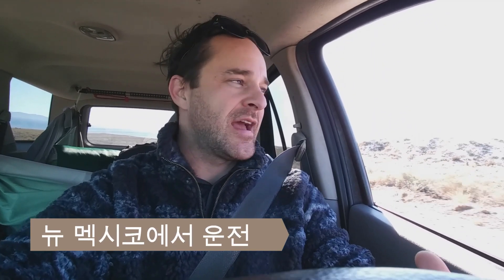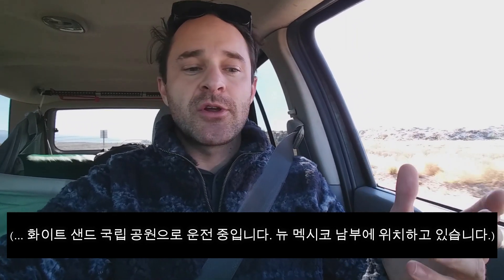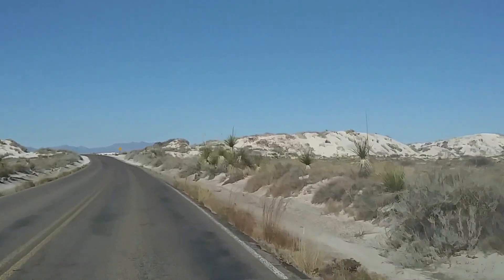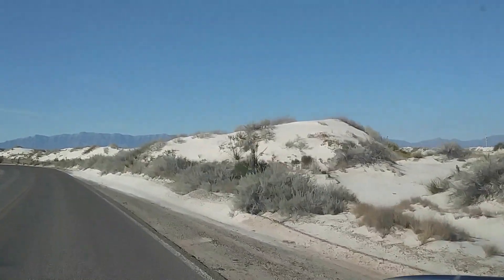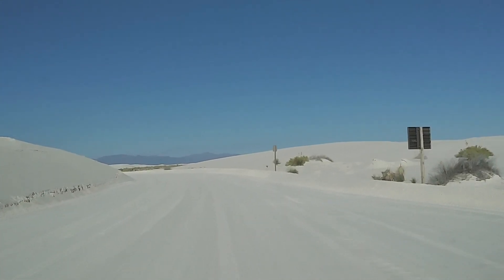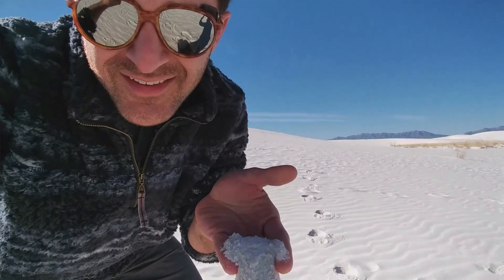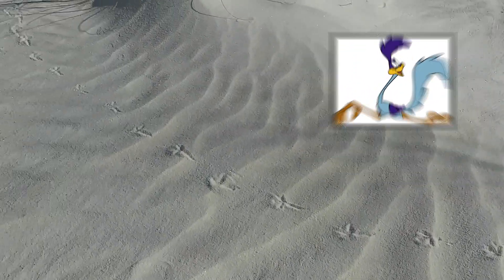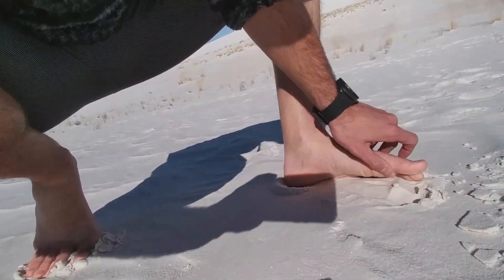Pit Stop at White Sands New Mexico! 화이트 샌즈 뉴 멕시코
On my trip into the American Southwest, I make a quick stop at White sands New Mexico - A national monument now officially a National Park - Normally costing 10 to 20 dollars to enter per-vehicle, but this day I managed to enter for free thanks to a malfuntion and the kindness of park staff.